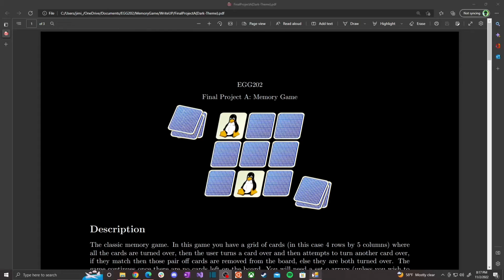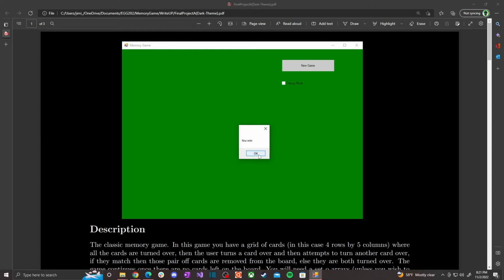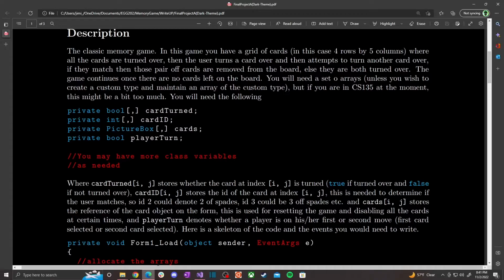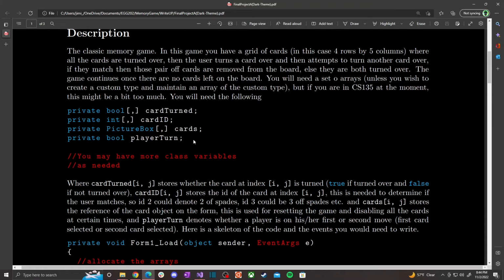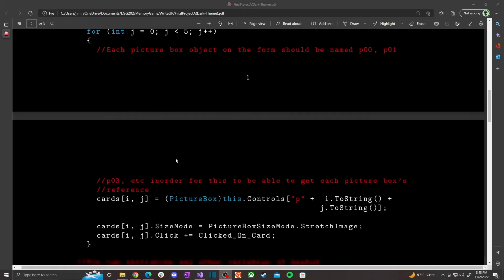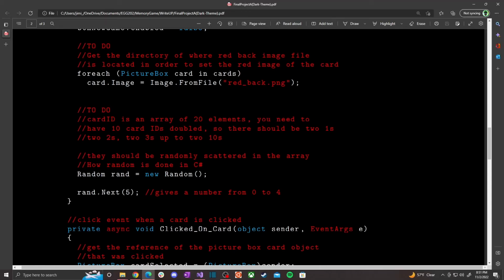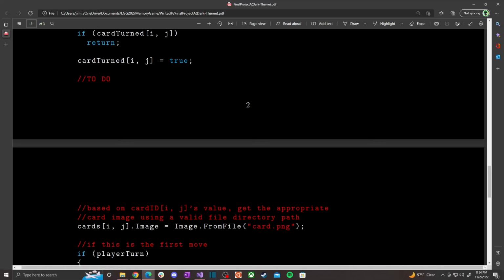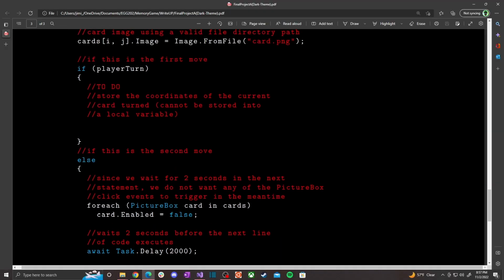EGG202 Final Project A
@0:00 Demo
@5:33 Data structures
@9:53 Program Overview